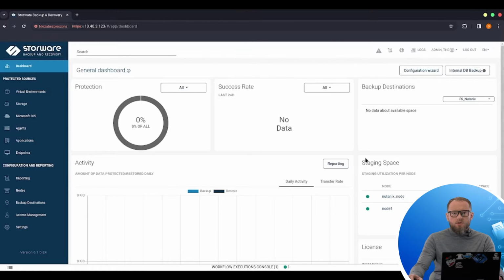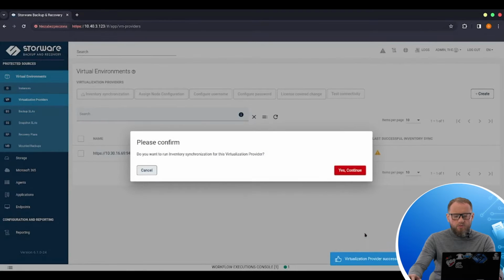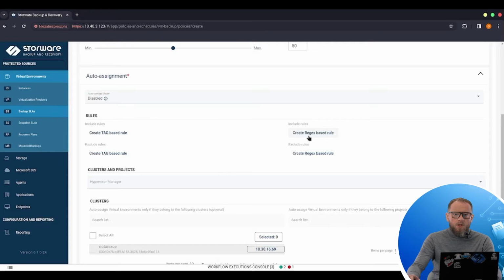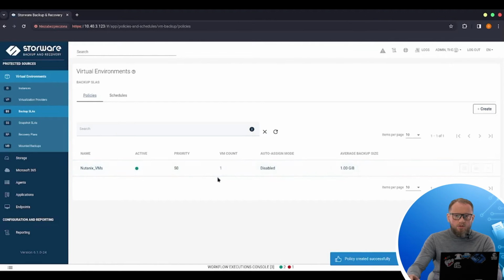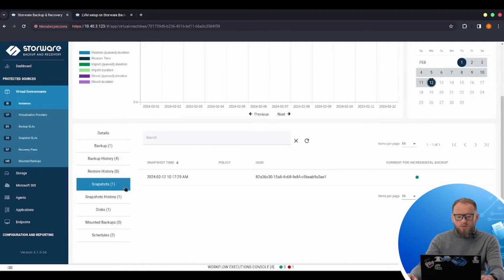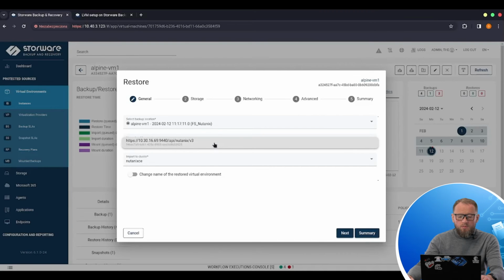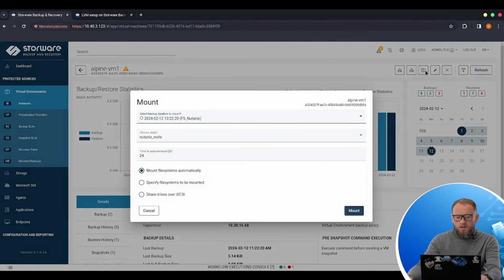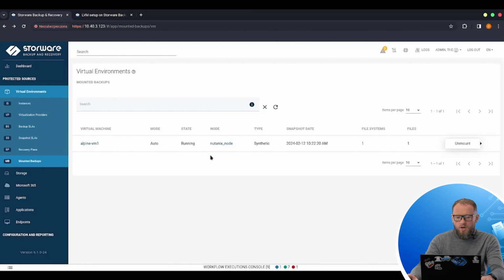Secure Your Nutanix Acropolis AHV VMs: Backup and Recovery with Storware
Feeling the pinch of data vulnerability in your Nutanix Acropolis AHV environment?  Storware's got your back!  This expert video dives deep into safeguarding your VMs with Storware Backup and Recovery.

Learn how to:

- Effortlessly deploy Storware's solution.
- Craft custom backup policies for complete automation.
- Leverage the power of Proxy VMs for efficient backups.
- Perform test recoveries to ensure your backups are golden.

Don't wait for disaster to strike!  Watch now and discover a set-and-forget approach to Nutanix AHV data protection with Storware.